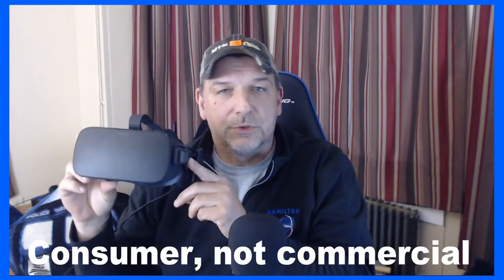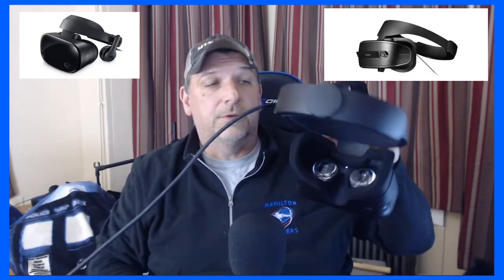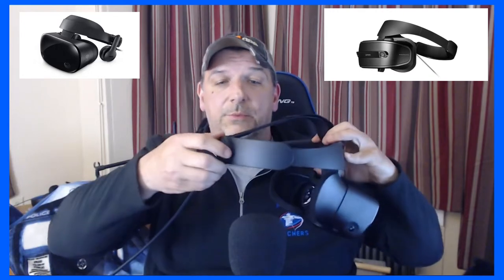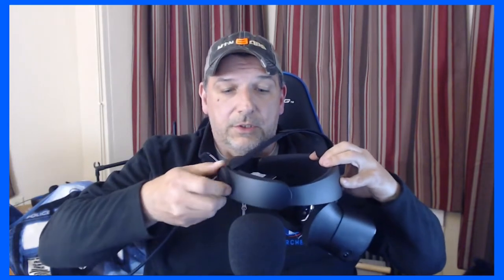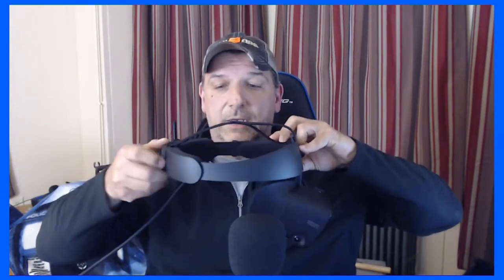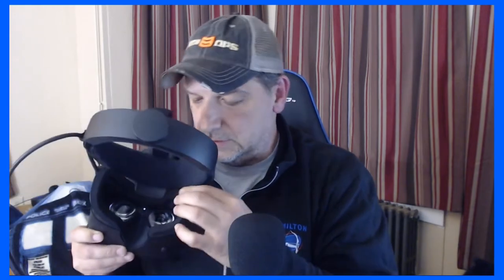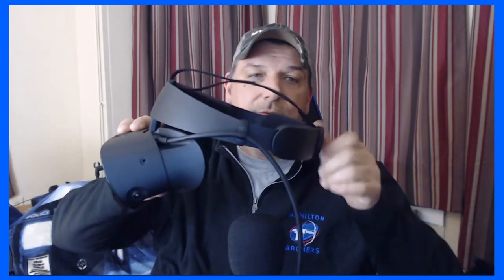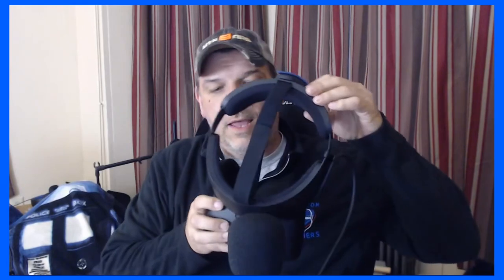Oculus Rift S First Impressions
My personal opinion of whats positive and not so positive about the new Rift S. And should you upgrade from original Rift.